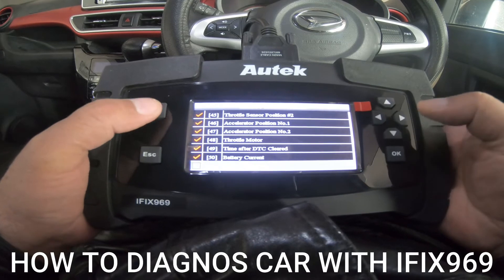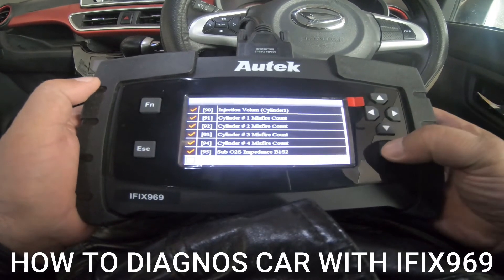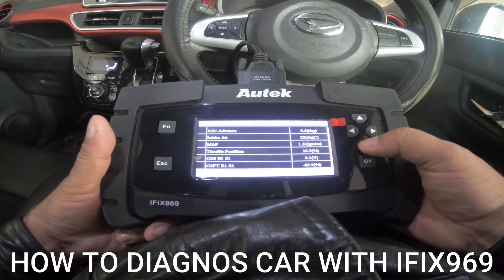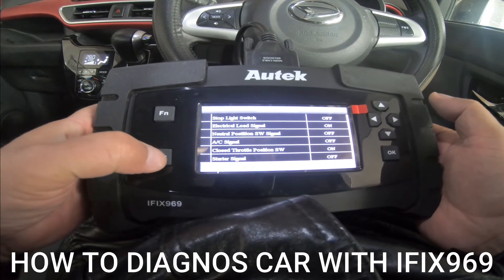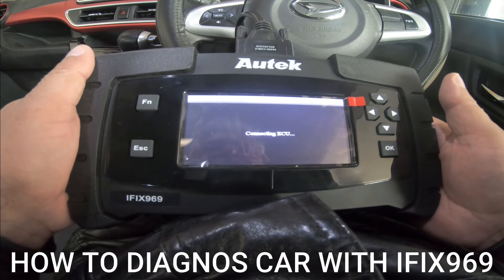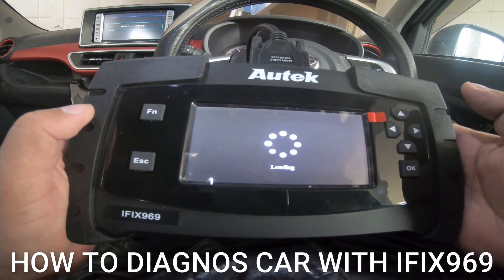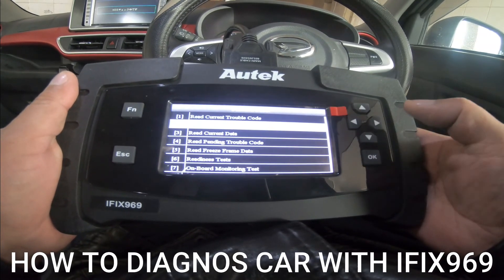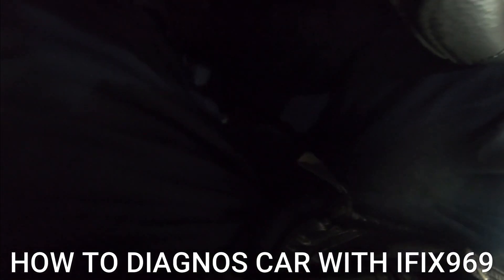HOW TO DIAGNOS CAR FULT WITH( AUTEK IFIX 969)URDU HINDI